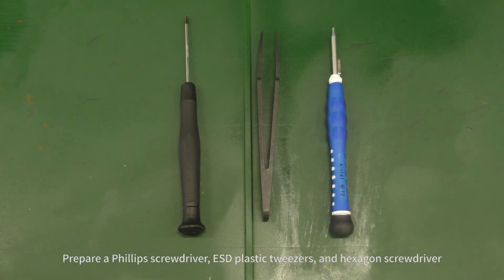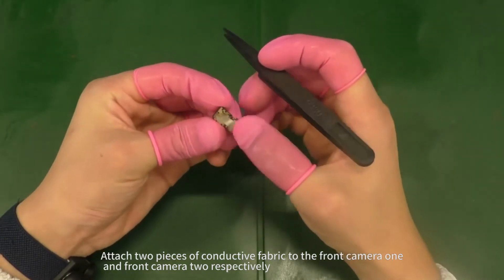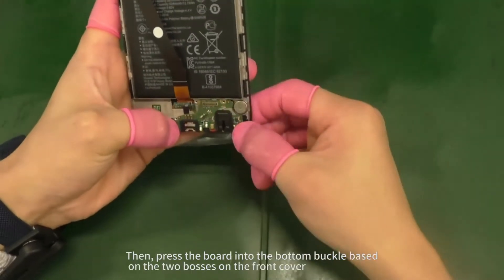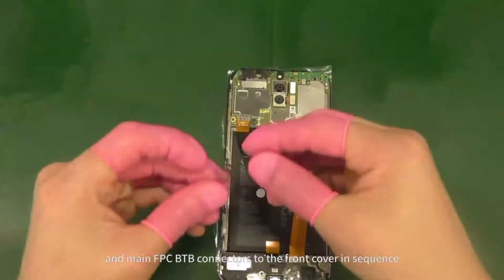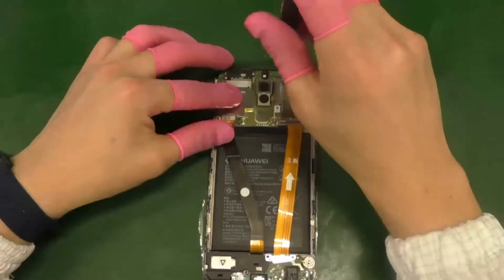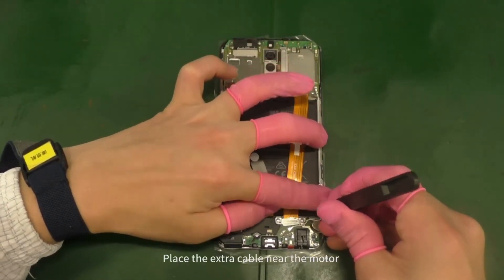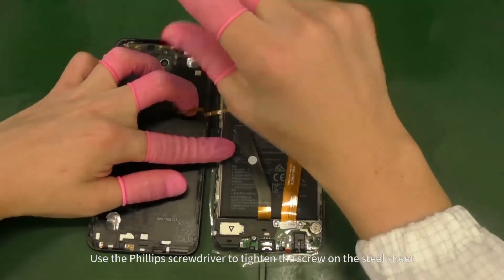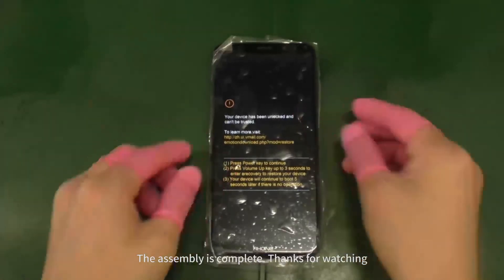Huawei Rhone assembly guide